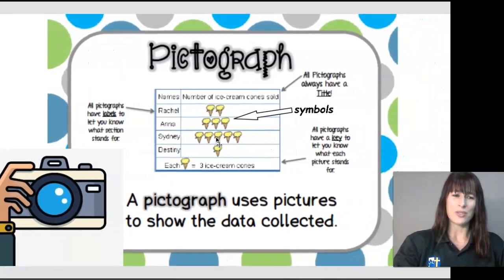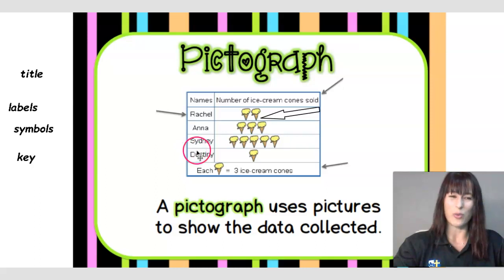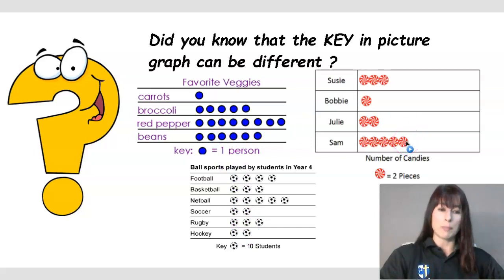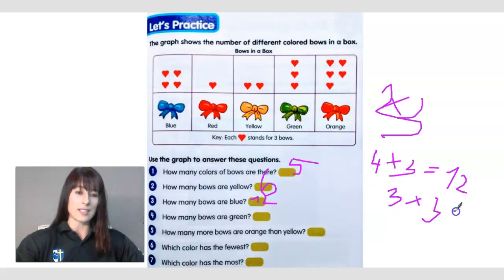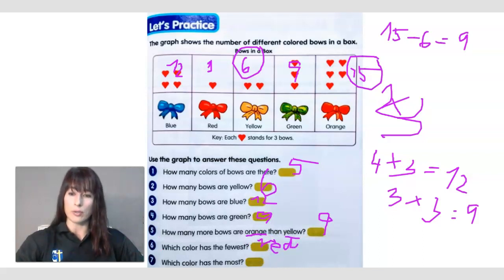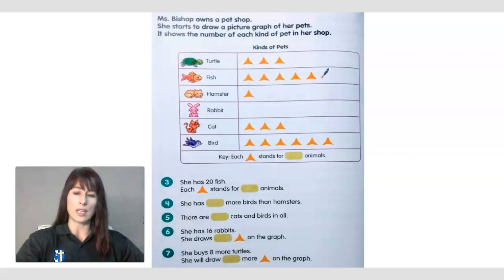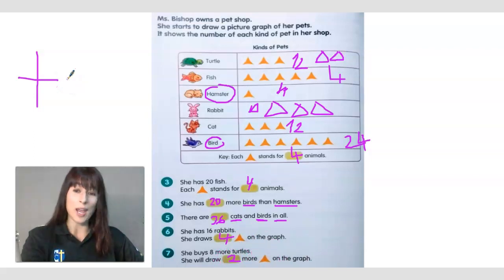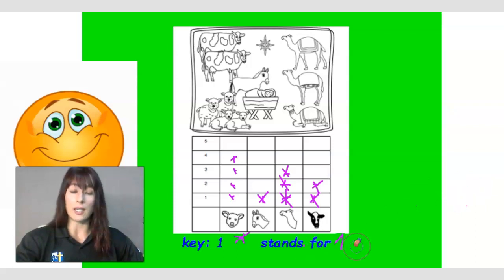Chapter 17-Reading Picture Graphs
In this video you will learn how to read and complete picture graphs.

If you have any questions please write it in the comment section below:)

Presented to you by 2nd grade elementary teacher :)